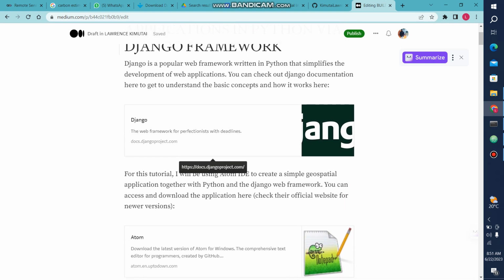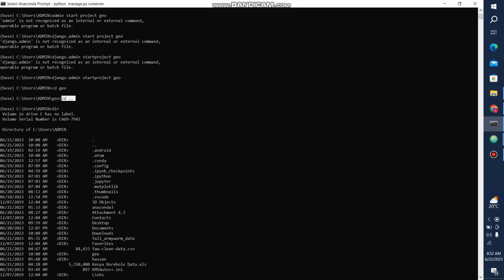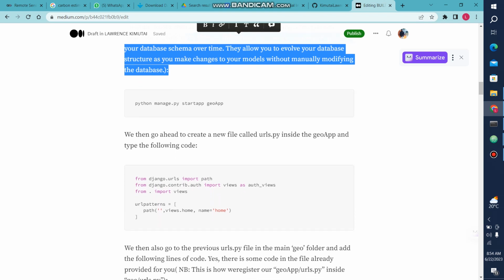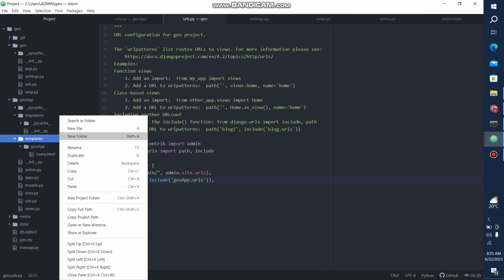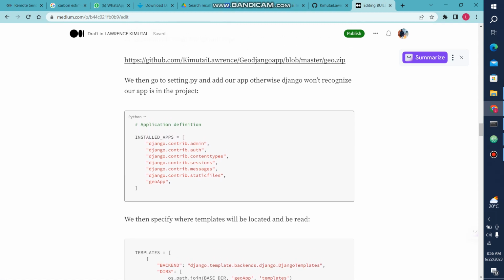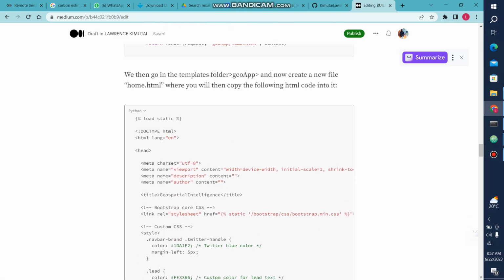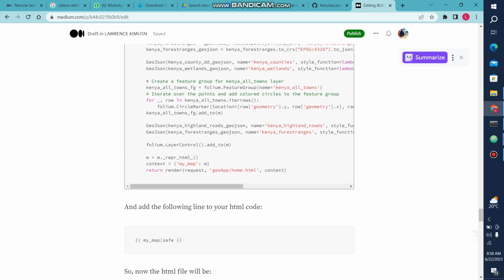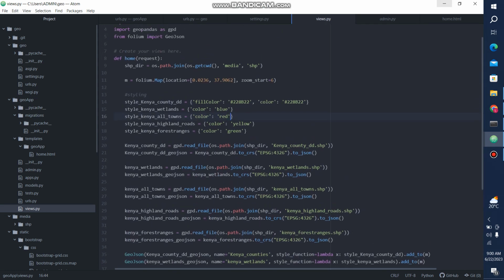BUILDING GEOSPATIAL WEB APPLICATIONS IN PYTHON VIA DJANGO FRAMEWORK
Geodjangoapp
Simple Geodjangoapp with Kenya Data overlaid